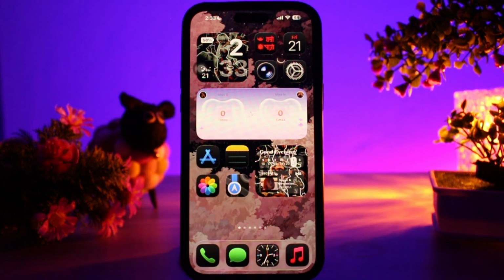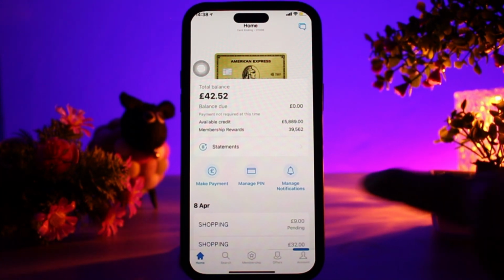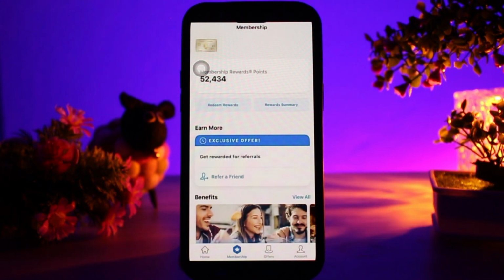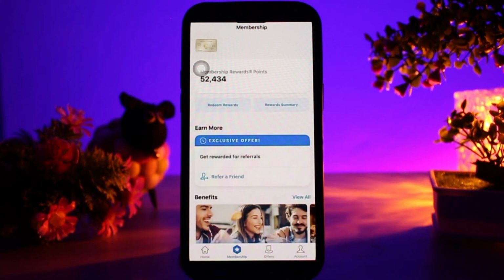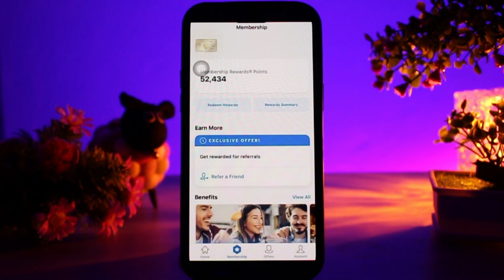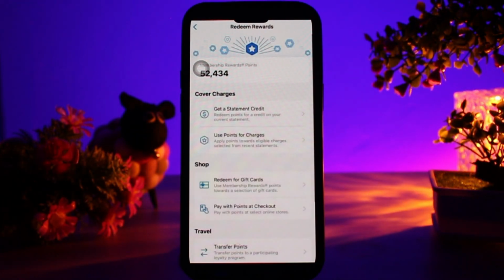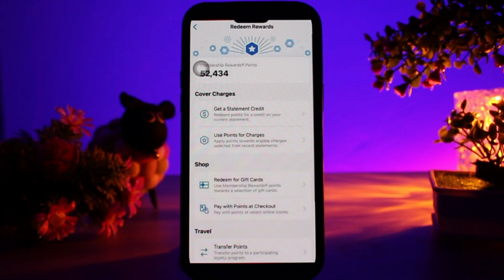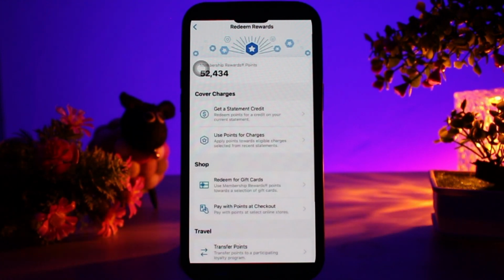How to Track Membership Rewards Points Expiry & Manage Rewards